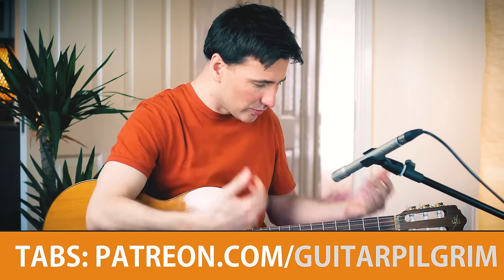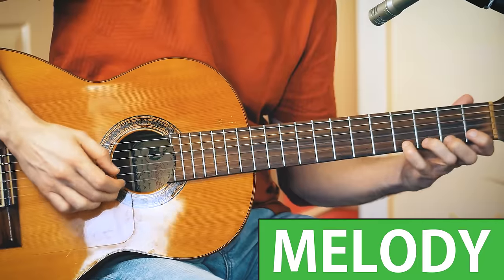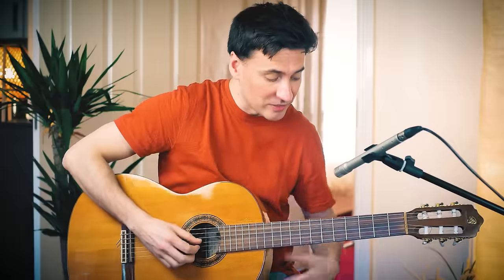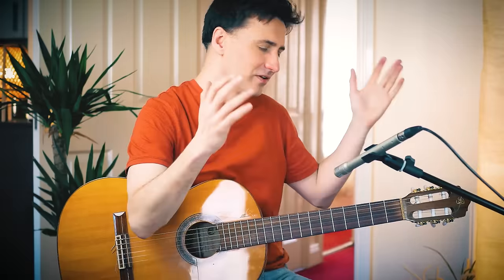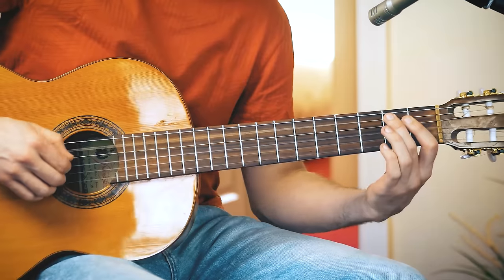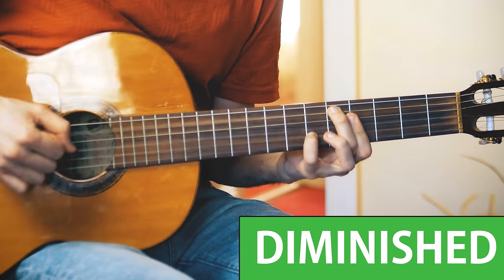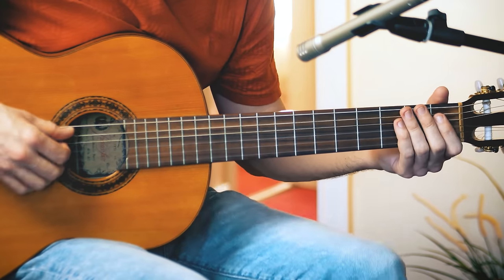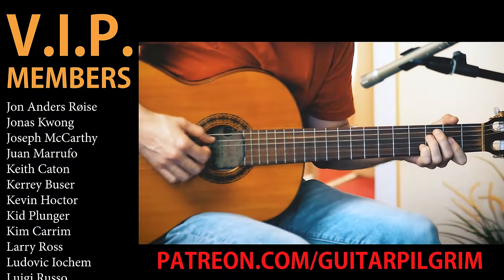HOW TO PLAY HALLELJAH I LOVE HER SO - JERRY REED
0:00 OPENING
1:04 INTRO
2:00 JERRY REED
2:30 VERSE
3:52 CHORUS
4:36 PLAY ALONG